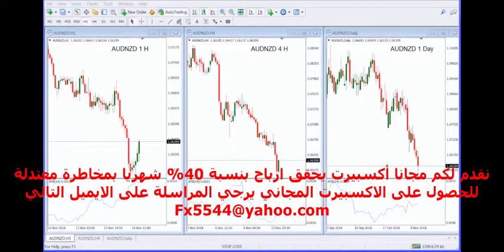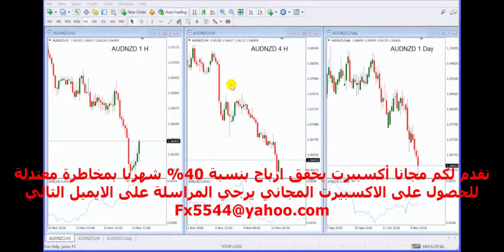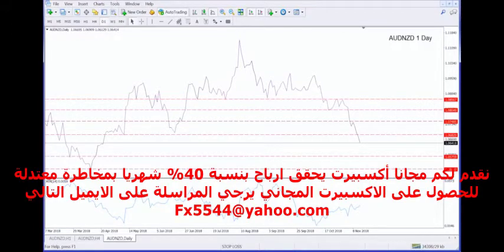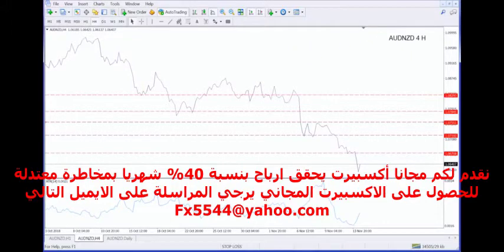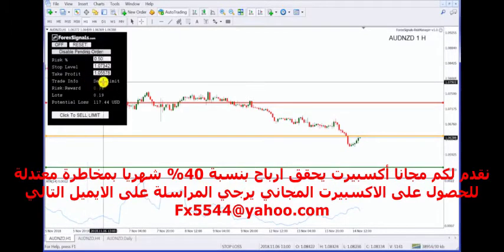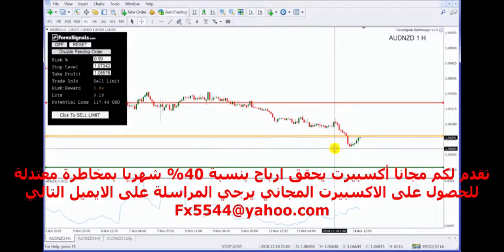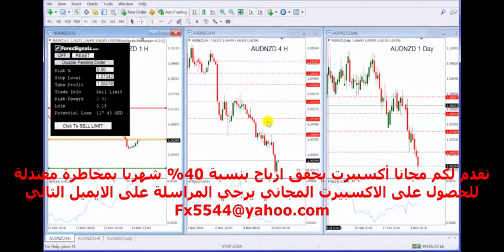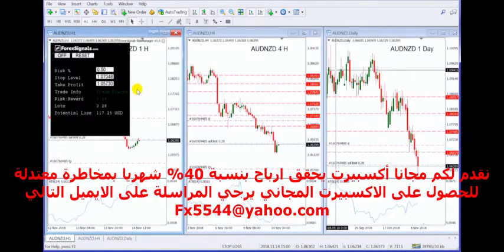لماذا السعر يلممس الاستوب لوز ويعاود الارتداد فيديو فوركس احترافي